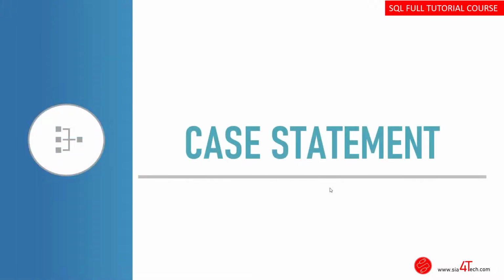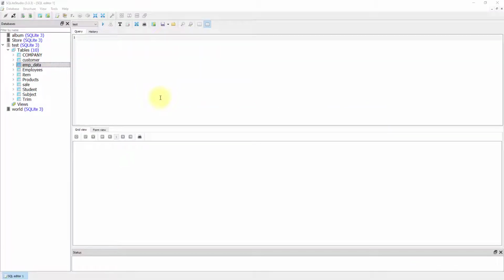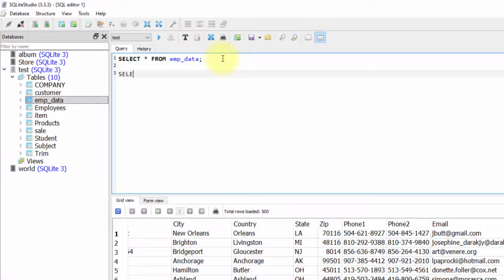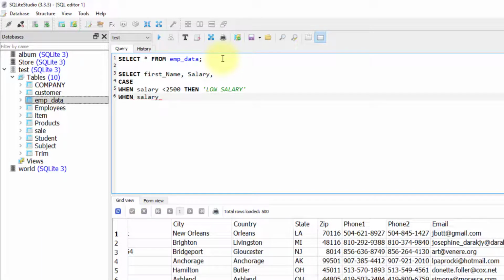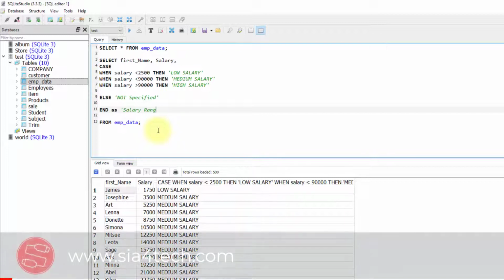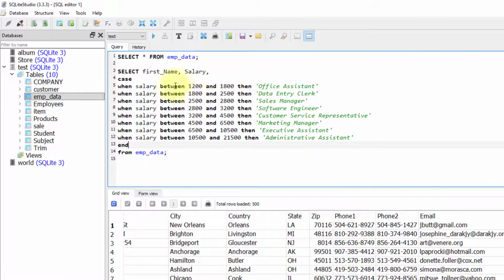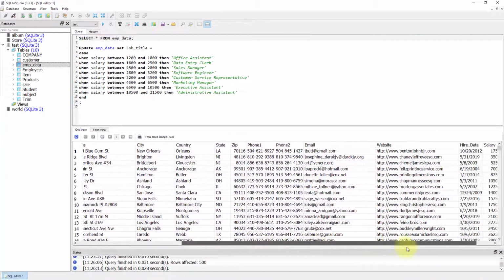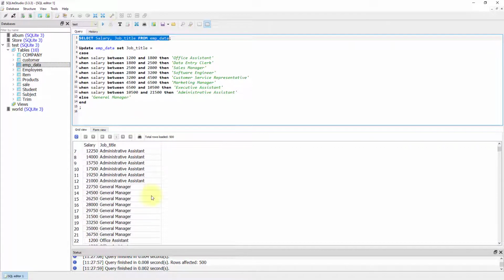37. How to User Case Statement in SQL Lite?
The SQL CASE Statement
The CASE statement goes through conditions and returns a value when the first condition is met (like an if-then-else statement). So, once a condition is true, it will stop reading and return the result. If no conditions are true, it returns the value in the ELSE clause.

If there is no ELSE part and no conditions are true, it returns NULL.

CASE Syntax
CASE
    WHEN condition1 THEN result1
    WHEN condition2 THEN result2
    WHEN conditionN THEN resultN
    ELSE result
END;